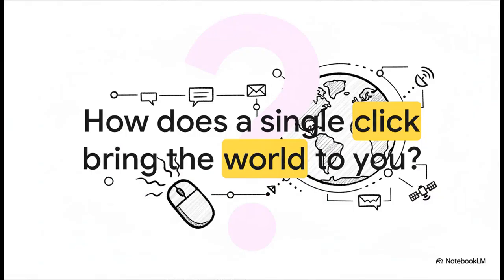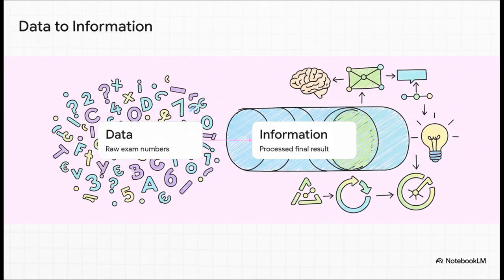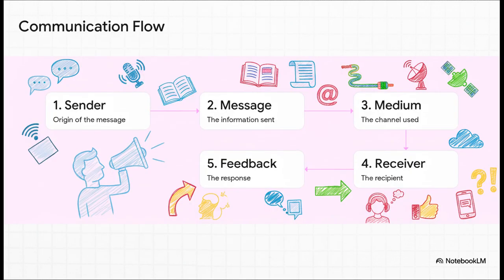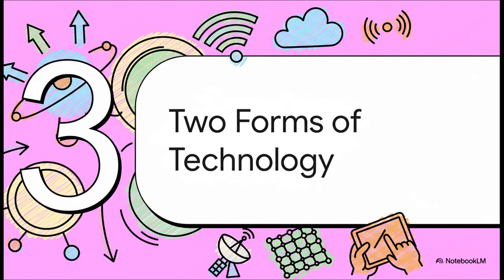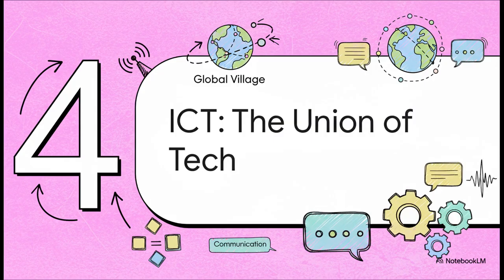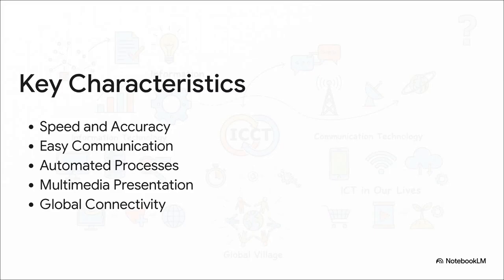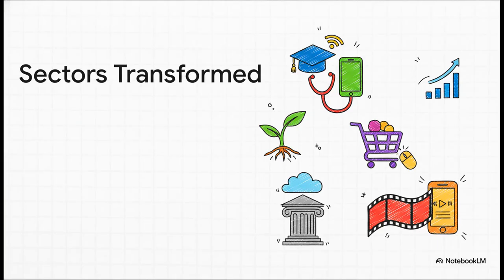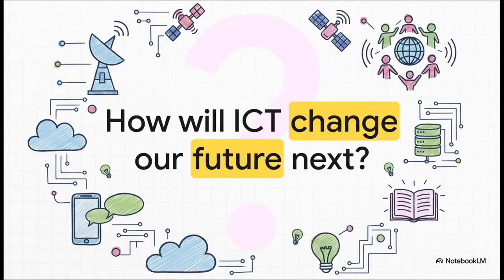Understanding ICT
Understanding ICT (Information and Communication Technology) | Explained in Simple Terms 🌐

Welcome to this educational video on ICT (Information and Communication Technology) — the foundation of our digital world!
In this video, you’ll learn:
✅ What is ICT?
✅ Difference between IT and ICT
✅ Importance of ICT in education, business, health, and daily life
✅ Real-life examples of how ICT is transforming the world
✅ Advantages and challenges of ICT in the modern era

 Whether you’re a student of class 11–12, a teacher, or someone curious about how technology connects our world — this video will give you a clear understanding of ICT basics and its real-world applications. Understanding ICT

 Topics Covered:

Definition of Information and Communication Technology

Components of ICT (Hardware, Software, Network, Data)

ICT in Education, Health, Agriculture, and Administration

Digital Bangladesh and ICT Development

Future of ICT and Emerging Trends

 Why Learn ICT?
Because ICT is the heart of the digital age! It powers communication, innovation, and global connectivity. Understanding ICT means understanding how the world works today.

ict hsc chapter 5

ict hsc chapter 1

ict hsc chapter 4

ict hsc chapter 2

ict hsc chapter 6

ict hsc

ict hsc chapter 3 one shot class

ict hsc chapter 3.2

ict hsc 2025

ict hsc 2025 suggestion

icttradingstrategy # hsc chapter 6

ict hsc

ict hsc 2025